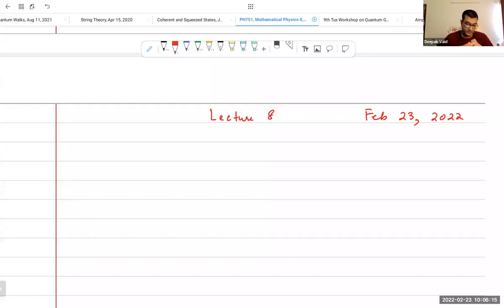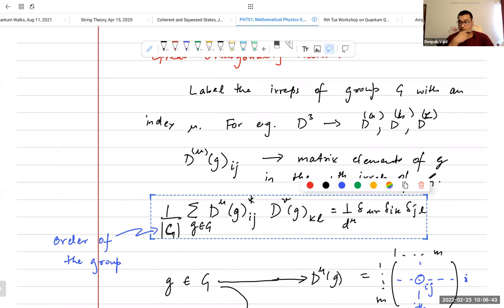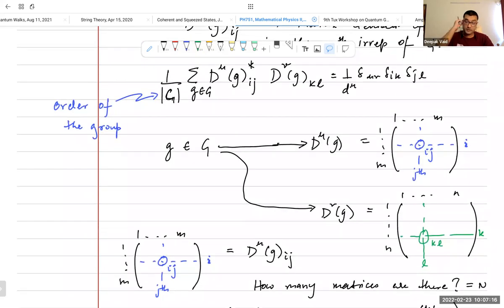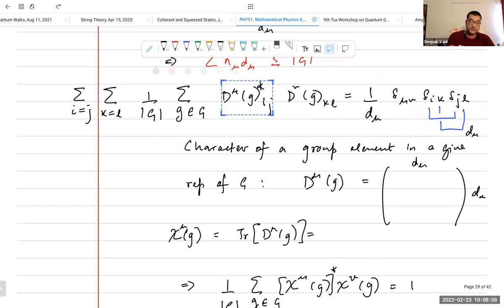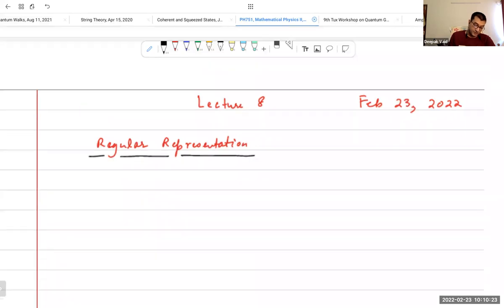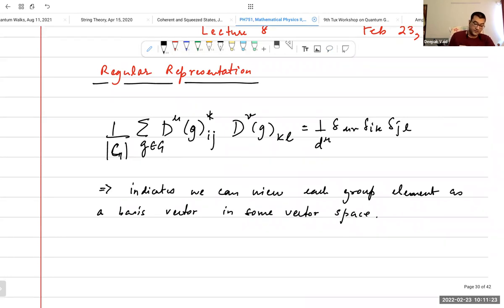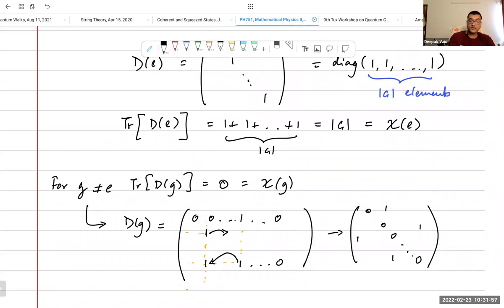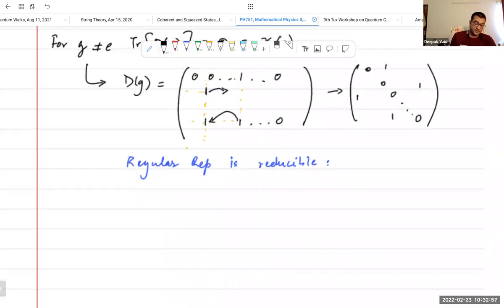PH751, Mathematical methods, Lecture 8, Regular representation and finding irreps , Feb 23, 2022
Regular representation of a group and finding irreducible representations. Example of space of two spin 1/2 particles and finding its irreps.